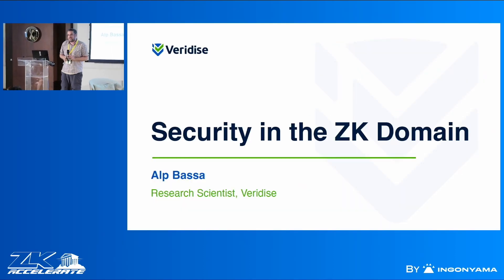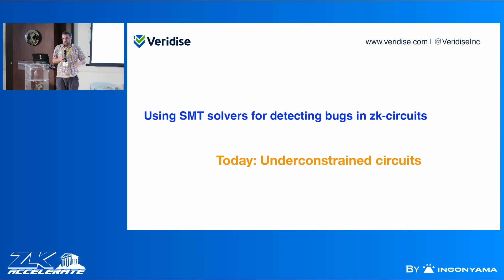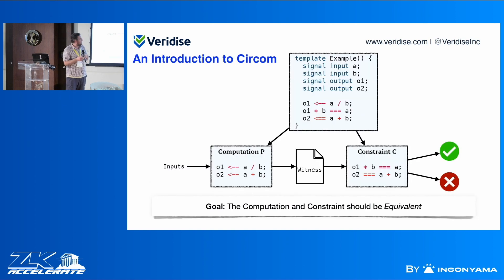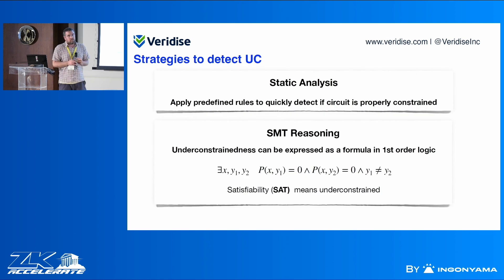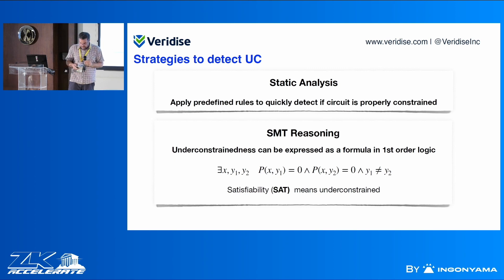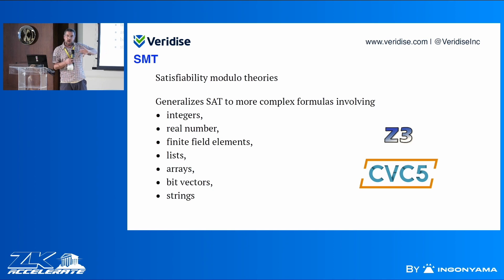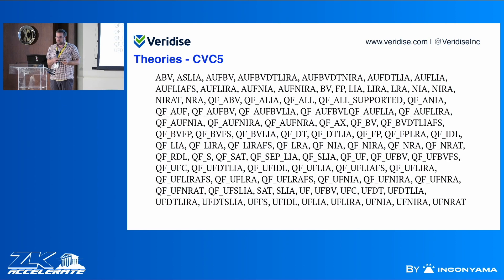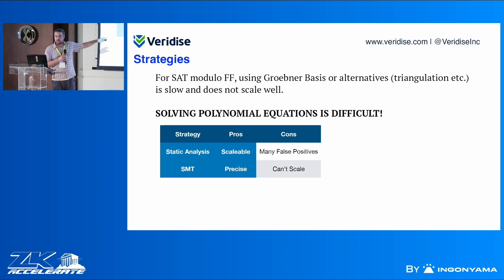Alp Bassa from Veridise presents: Security in the ZK Domain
Talk presented at ZK Accelerate Athens, hosted by Ingonyama